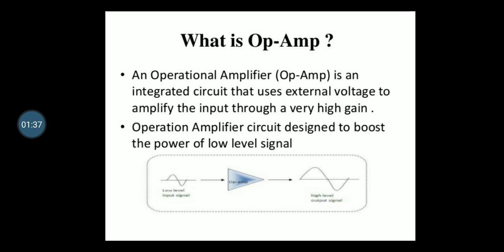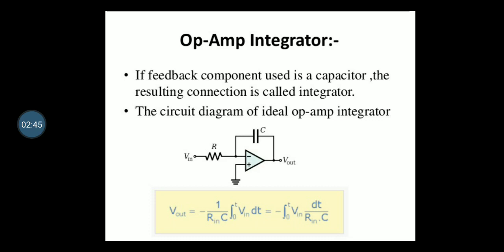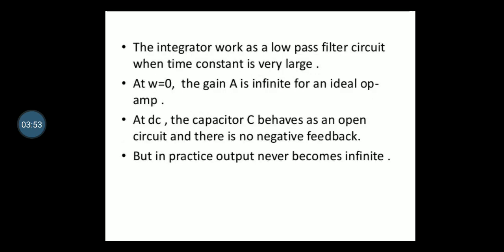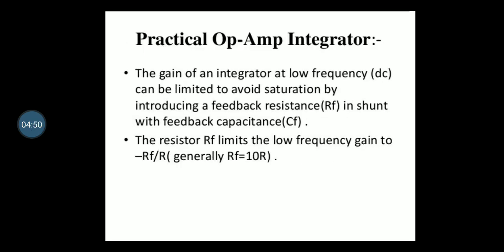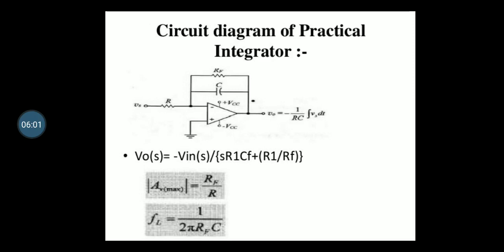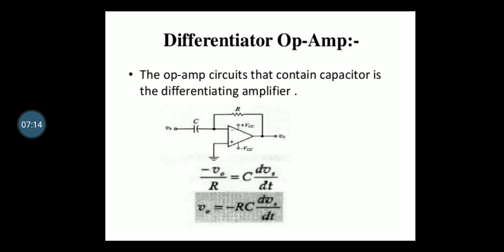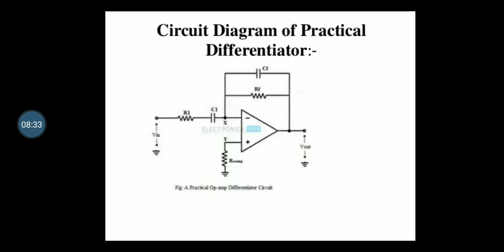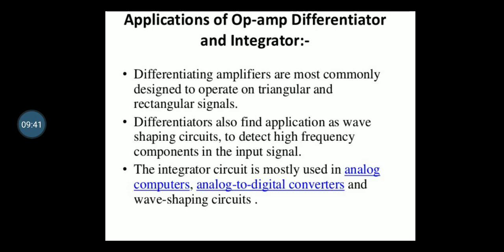Differentiator and Integrator new